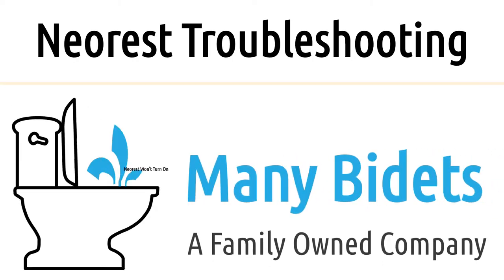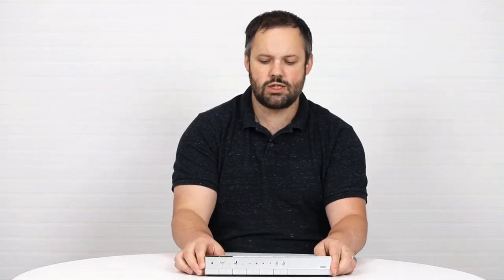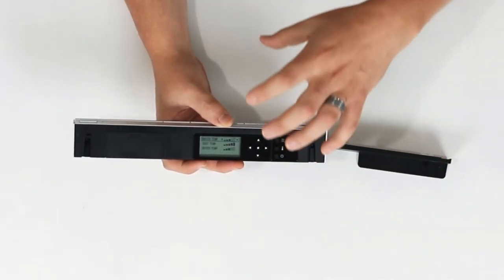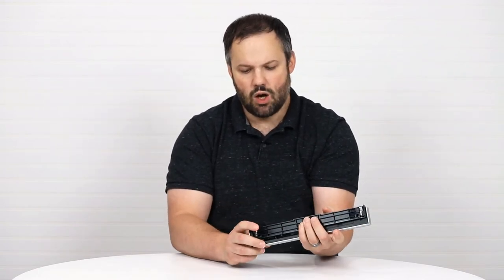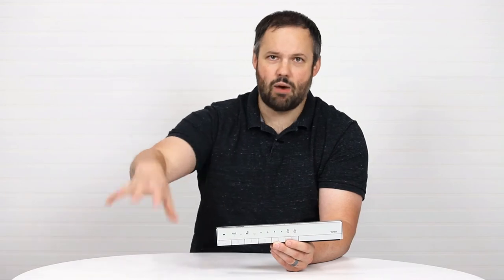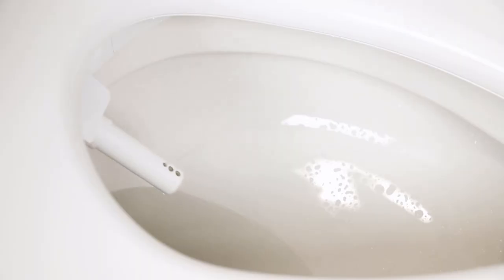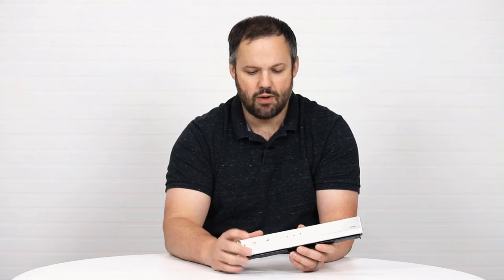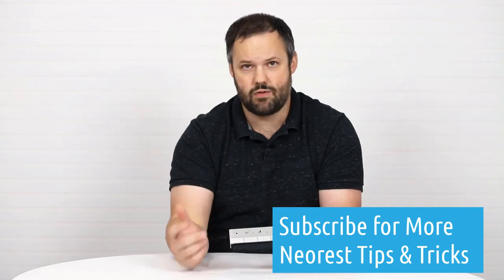Why won't my TOTO Neorest turn on? | Bidet Answers with Dan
A common issue TOTO Neorest users find them self in a spot where they can't turn their Neorest on. This is often a result of using the unintended button on the remote.

Transcript:
In the last month alone, I've had three phone calls with customers frantic about the fact that their Neorest is showing no sign of life. If this is you, we have the answer and it's all tied to the remote. My name is Daniel Johnson, I'm your bidet expert and I'm the owner of manybidets.com, where over the past 8 years we've sold over 10,000 bidets.

It's easy to assume, if you've lost power to the Neorest, that the issue is tied to the Neorest itself. Nine times out of ten, the issue is tied to the remote. Now, it's important to note that this issue is specific to some versions of the Neorest and not others. This issue would be tied to the NX2, the NX1, the RH and the AH. The 700H and the 750H do not have this issue. Keep that in mind, if you have the 750 or the 700, it's a little bit of a different story, but for the other four, this is the first thing you'll want to look at.

Here's our remote and on the back of the remote we can see the power button. Customers automatically assume that this power button is for powering the remote up. The remote power is on, but you'll see that pressing the power button, the remote power doesn't turn off by pressing the power button. That's because this power button controls the power of the unit itself. Turning the power for the Neorest itself on and off is as easy as holding this power button for three seconds, that will toggle it between turning it on and turning it off. Well, that's great, awesome. However, most of the time that does not work for customers and here's why; A lot of our customers, will mount this wall mount to the wall and then put the remote on that wall mount. Along with that, they might even put screws in the bottom of the wall mount, to adhere the remote to the wall mount. Now, if we do that, how are we going to power down the unit, if we need to power it down? We can't get access to the power button anymore. Toto decided, we're going to give customers a way to power the Neorest down, without accessing the back of the remote. Press and hold on the oscillation/ pulsating button for 10 seconds.

All right, 10 seconds have gone by, the remote has powered the main unit down. Oh great, the Neorest doesn't have any power, let's unscrew the remote from the wall, let's press the power button for three seconds, nothing's happening. There's an oddity here, where the way that you power it down also has to be the way that you power it up. What we run into is, you have a guest over and they start the wash and they see this option up here; “Oh, I can oscillate the nozzle, that's great, let me hold this down for the entire period, I want to oscillate the nozzle.”. Running the wash, running the wash, “This is so great!” “What happened?”. They finished doing their business, they come out, “Sorry dude, I don't know what happened, but your toilet is broken, I totally wrecked your $5,000 toilet, your $10,000 toilet. Sorry, I don't know what I did!”. Then, you go in there frantic, trying to fix it, you don't know about the trick on the top. They actually turn the unit off, using a proper procedure without knowing it. You pull the remote out, you try the power button on the back, it doesn't work and you call me frantic, because this toilet, which is the best thing that's ever happened to you, no longer works. Well, fortunately the answer is as simple as following the same method that was used to turn it off, press and hold this button for 10 seconds. Do that, you'll see things power back up and you're good to go. Once you know the trick it's a very simple fix, but it's not an easy fix to find and we get a lot of...

00:00 Introduction
00:23 Lost Power, Remote Issue Overview
01:05 Powering the unit Off
02:35 Powering the Unit back on
04:29 Closing Statement